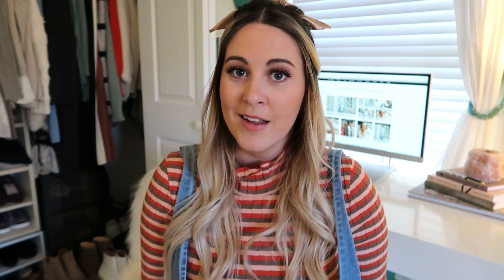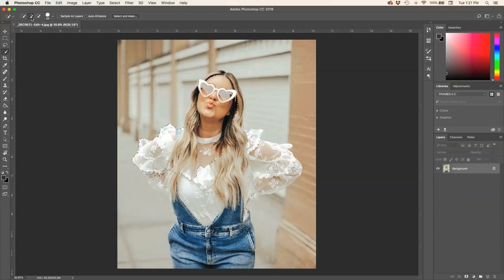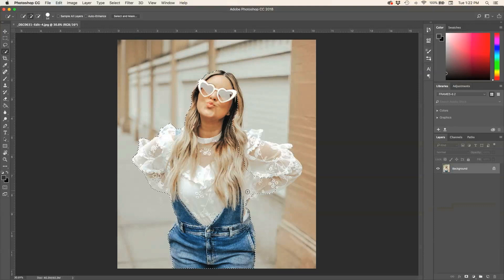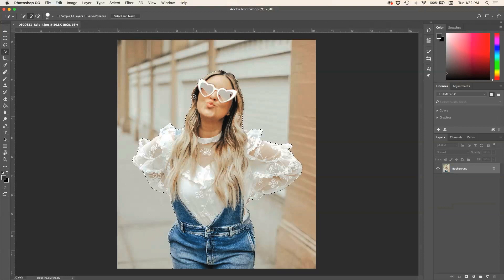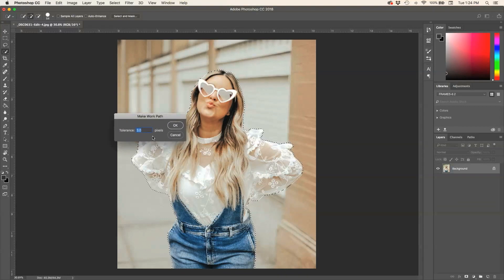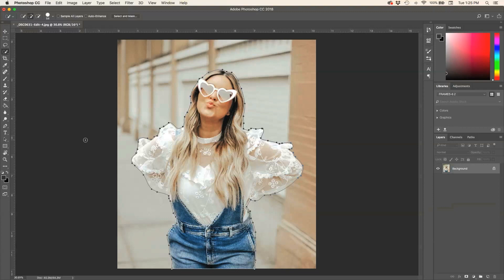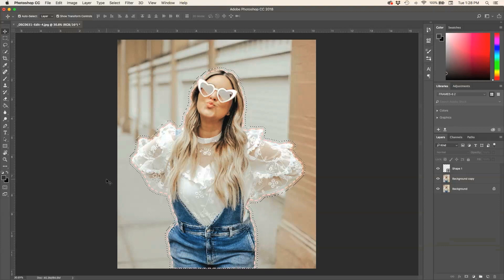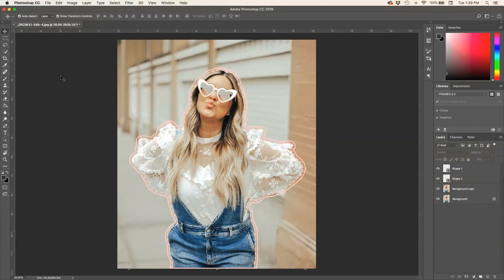How to Outline an Image in Photoshop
Walking you through a tutorial of how to outline an image in photoshop!

What specific editing tips do you want to learn more about?